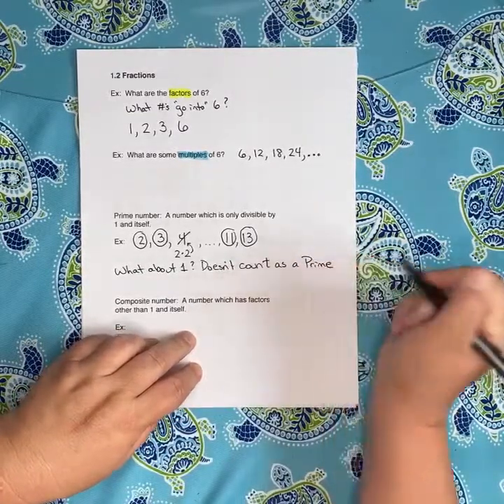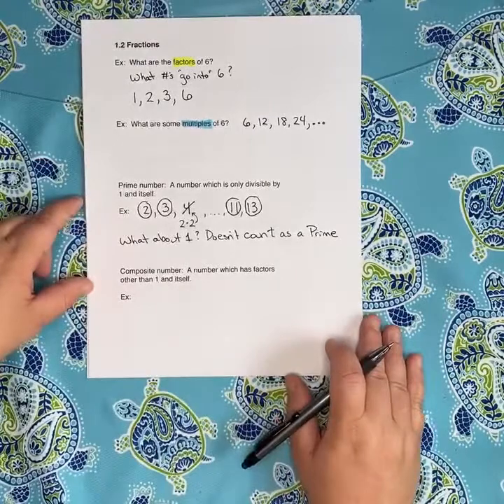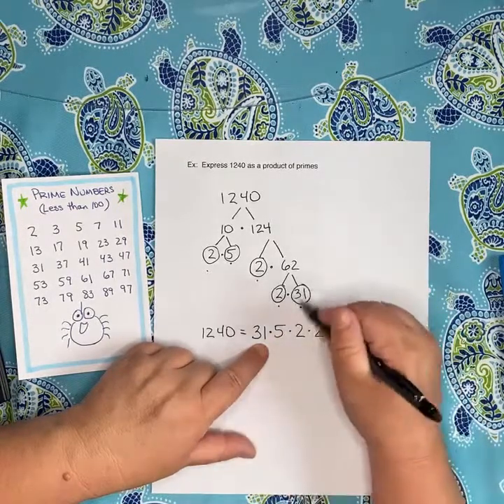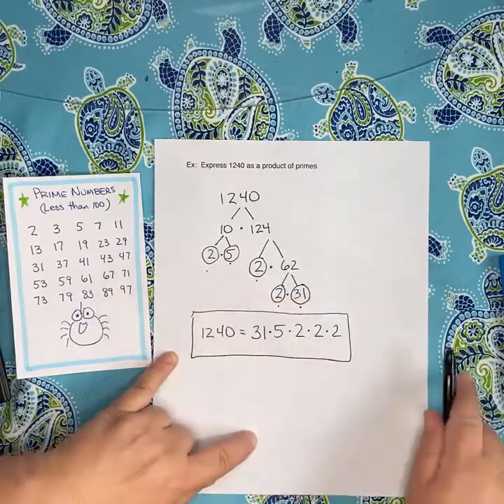Math 40 1.2 Fractions - Part 1